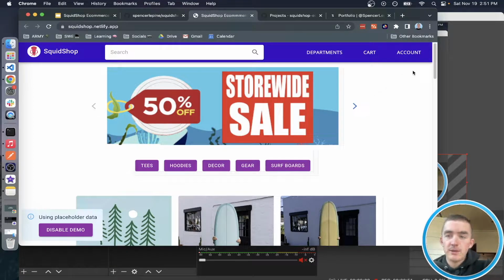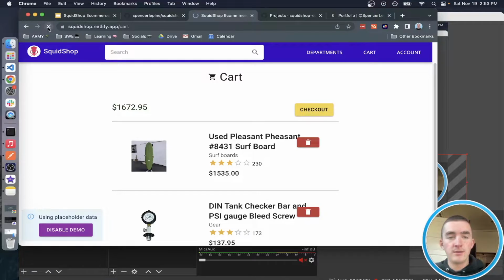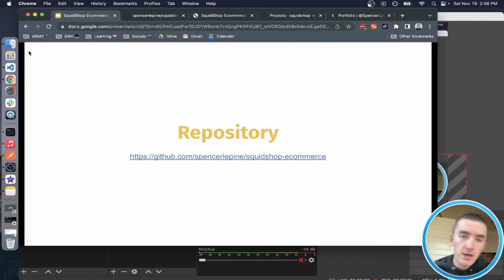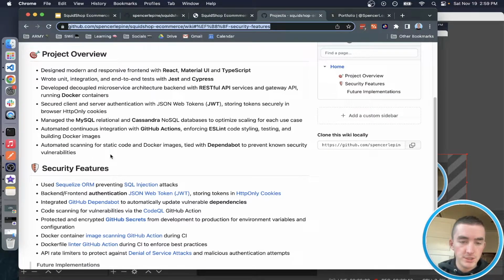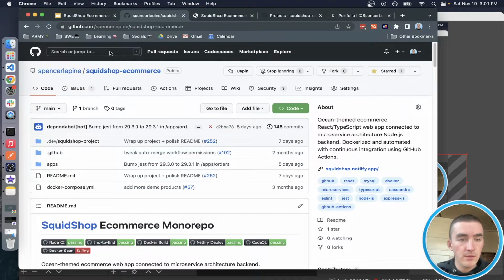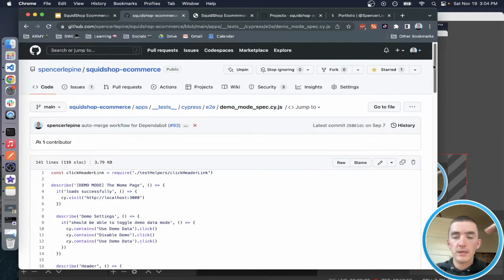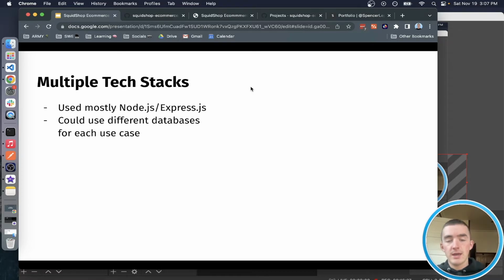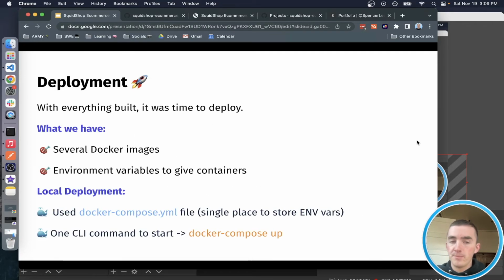SquidShop Ecommerce Full Stack Web App Demo Walkthrough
Demo of SquidShop ecommerce full stack web application MVP.

To get experience with Docker, microservices, TDD, and JWT auth, I have been working on SquidShop. This is an ocean-themed ecommerce full-stack web app, built w/ React/Typescript, MySQL+Cassandra. Developed w/ a CI/CD pipeline using GitHub Actions.

🎞️ Timestamps:
00:00 - Intro
00:32 - Demo
04:43 - Technical Walkthrough
13:54- Engineering Decisions
19:40 - Outro